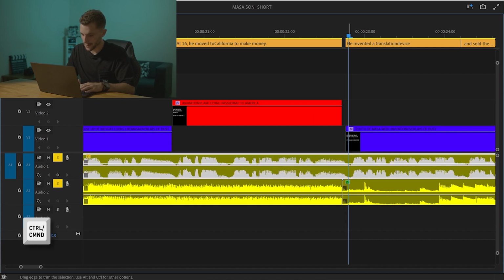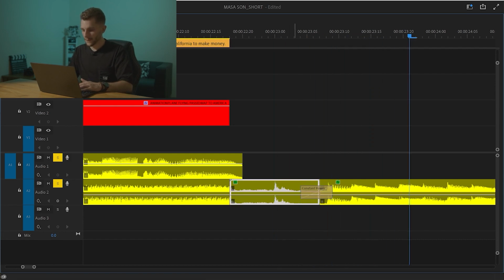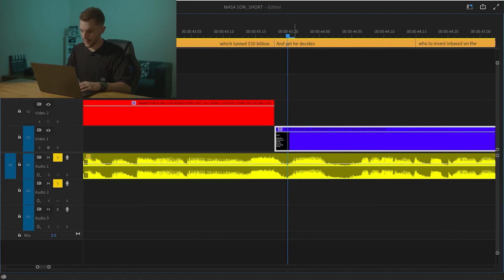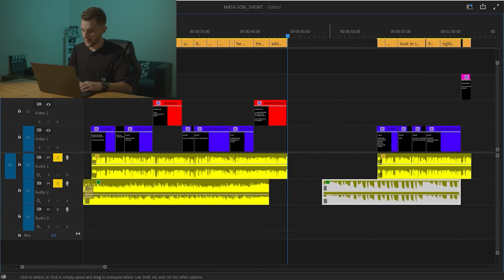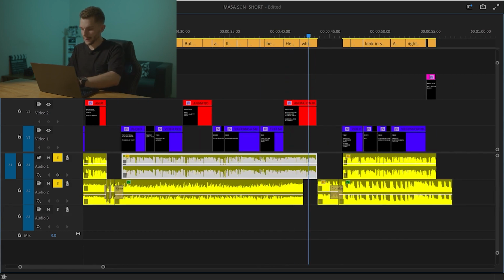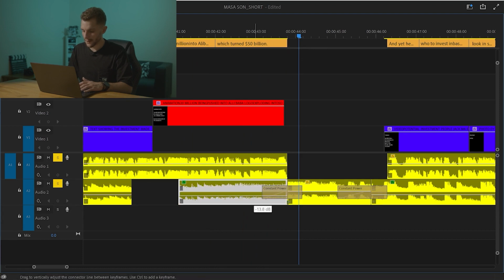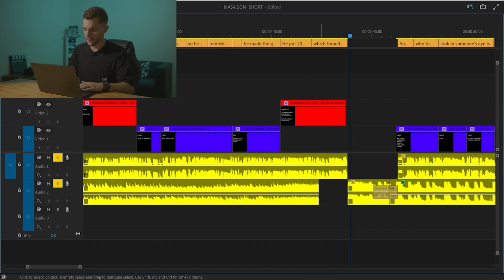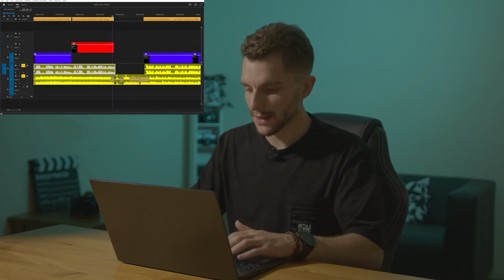7 Tweaking your timings